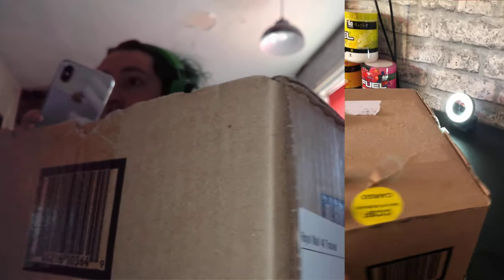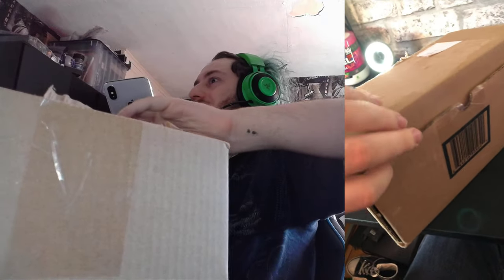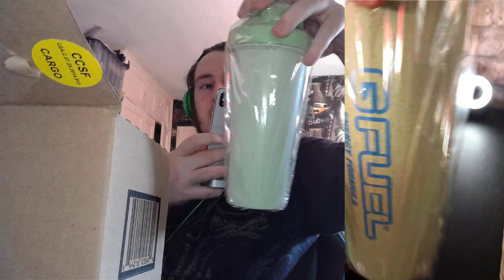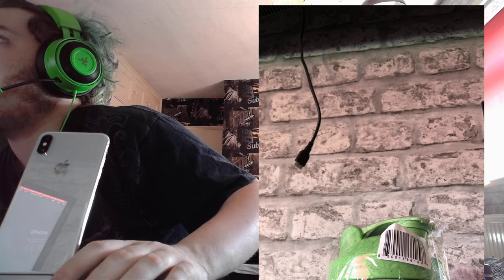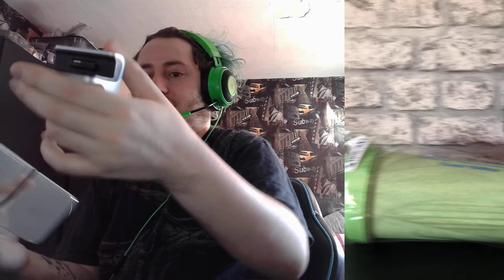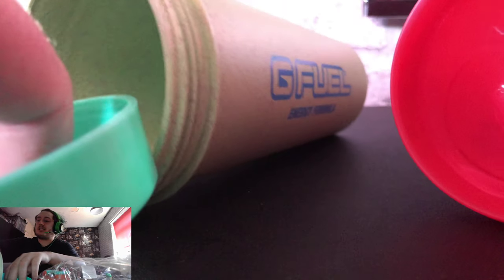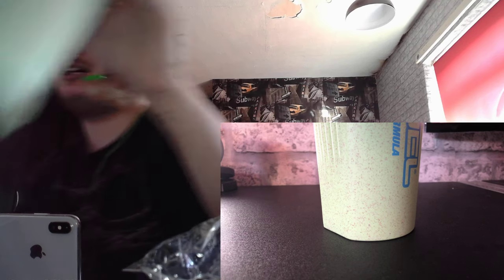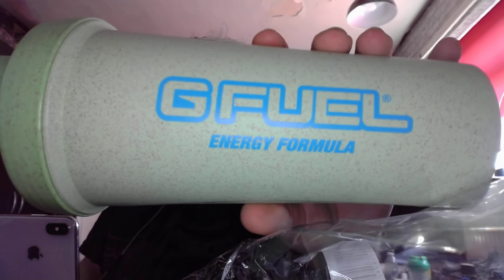GFUEL : Earth Day Shaker